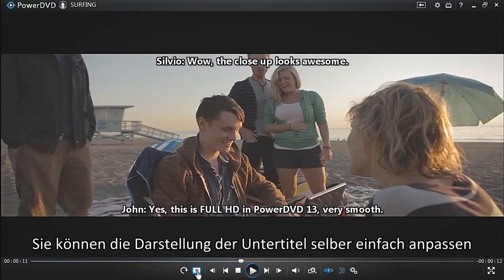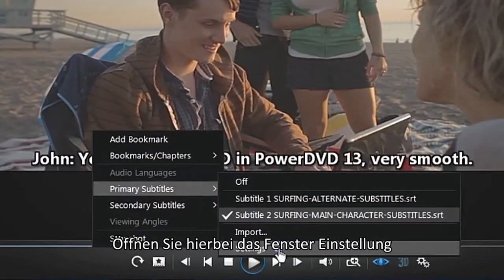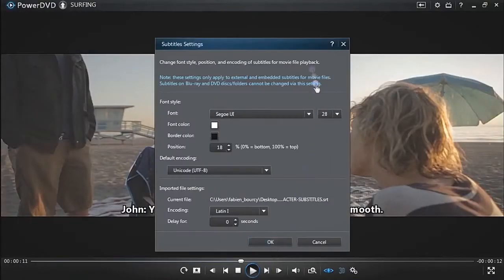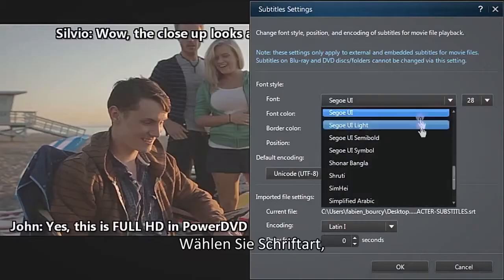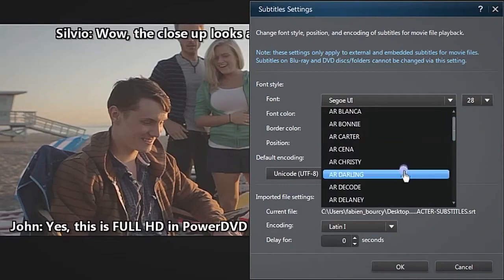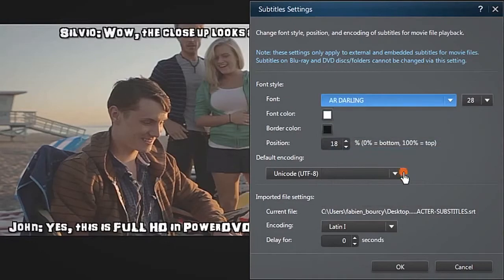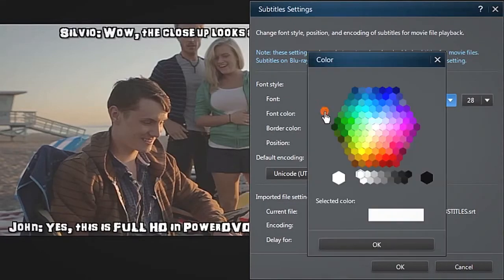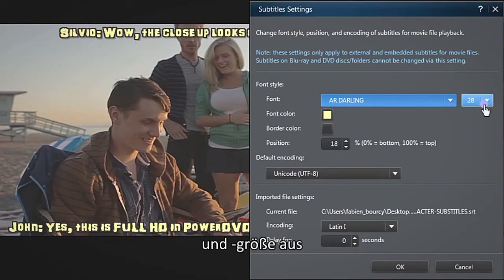CyberLink PowerDVD 13 - Untertitel anpassen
Neue Untertiteloptionen liefern Flexibilität und ein neues Filmerlebnis.